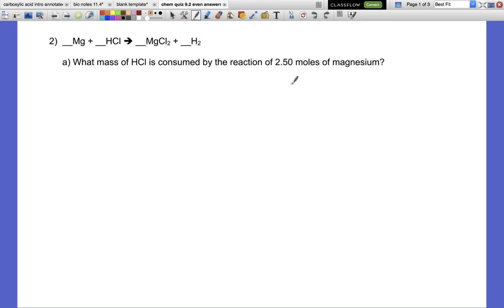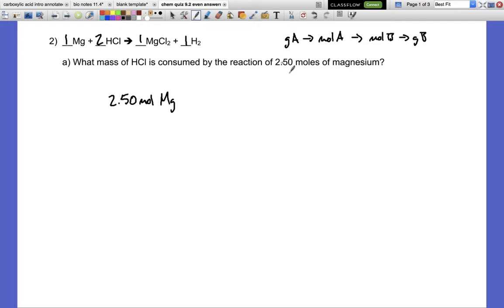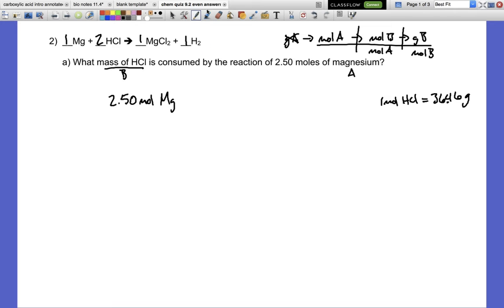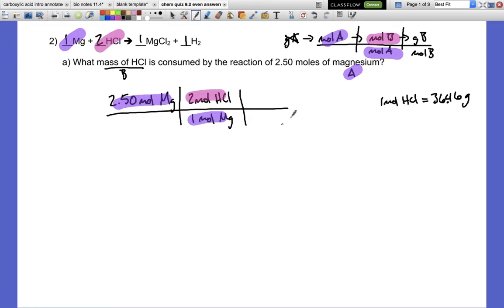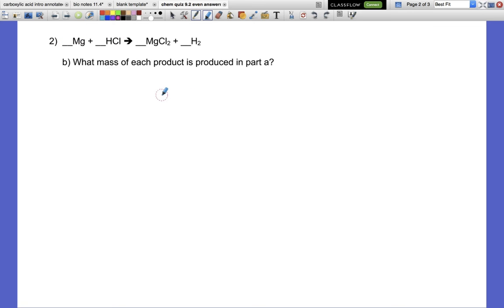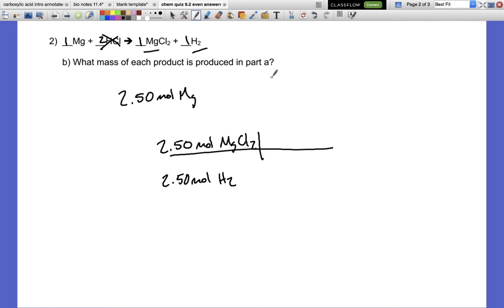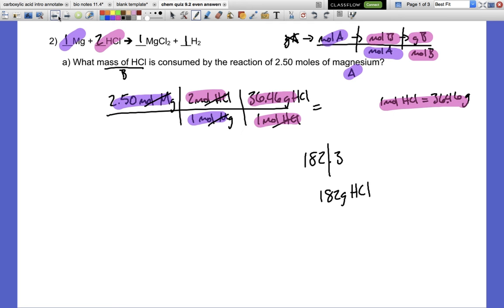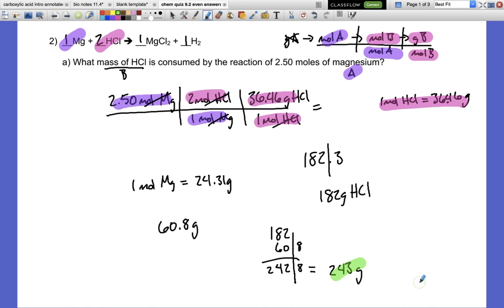chem quiz 9 2 Q2